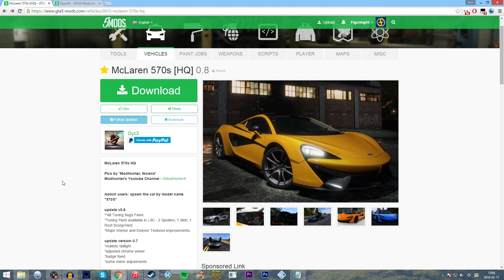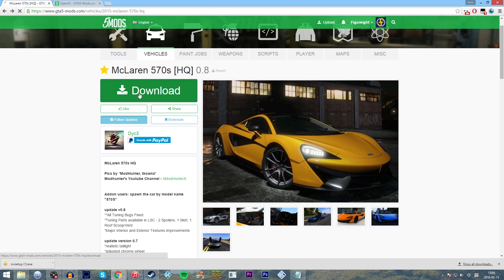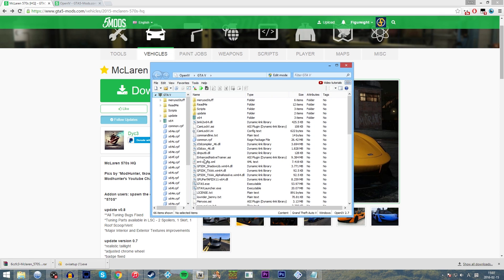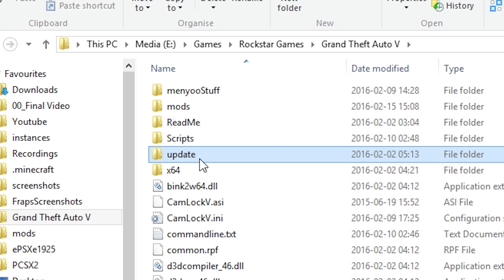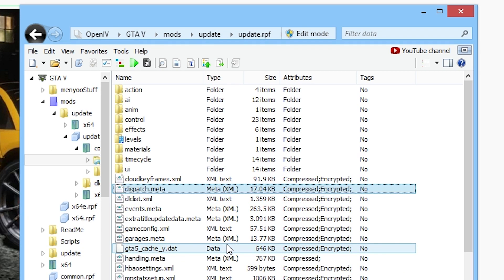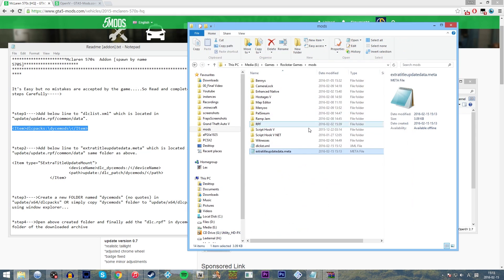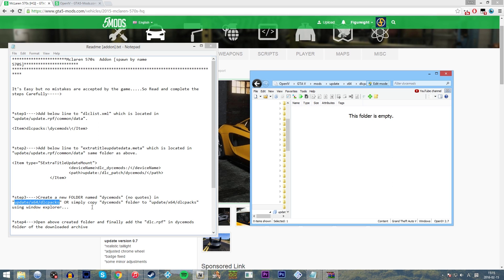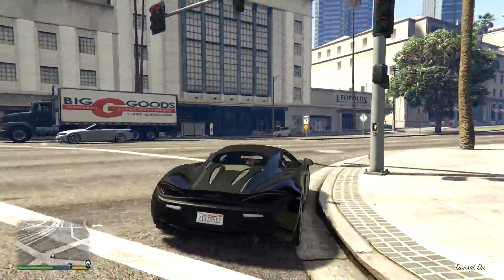HOW TO INSTALL ADDON CAR MODS IN GTA 5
This Tutorial shall help you learn how to install Add On Vehicle Mods such as this McLaren 570S Car Mod using Open IV OpenIV. Addon Car Mods for GTA 5.